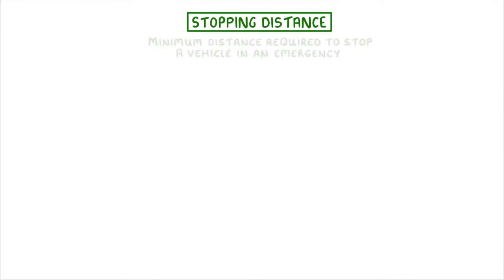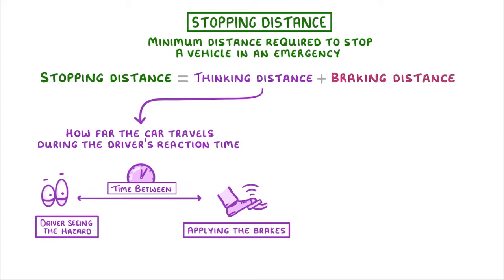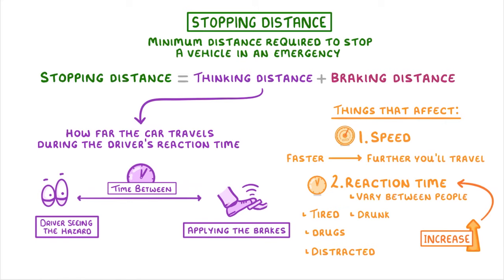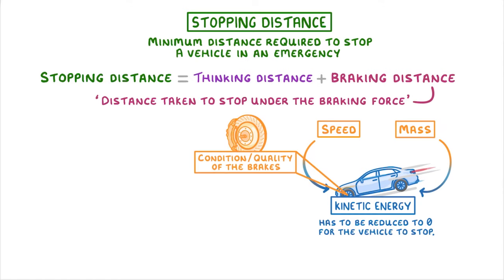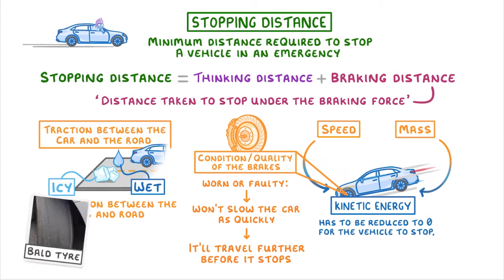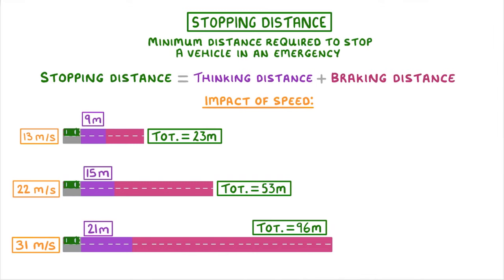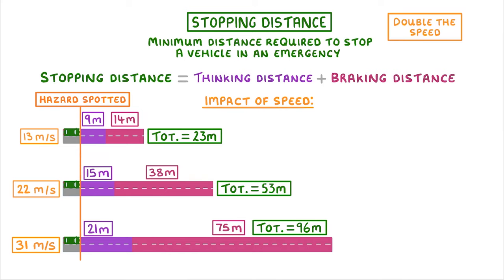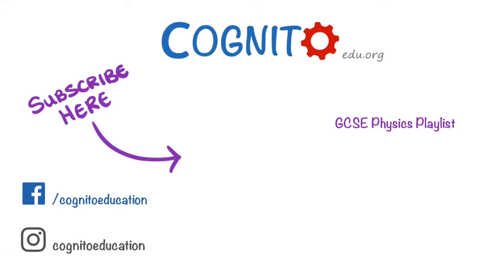GCSE Physics - Stopping Distances #58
This video covers:
- The idea that stopping distance = thinking distance + braking distance
- What thinking distances is & the factors that affect it
- What braking distances is & the factors that affect it
- The relationship between speed and total stopping distance

General info:
- See below for whether it is suitable for your course

Exam board specific info:
AQA - Interpreting stopping distance / speed graphs is triple only
OCR 21st Century - Not relevant to your course
OCR Gateway - Suitable for triple (separate) course only